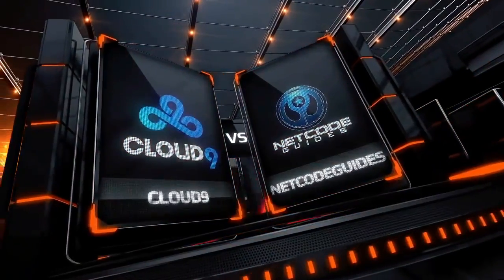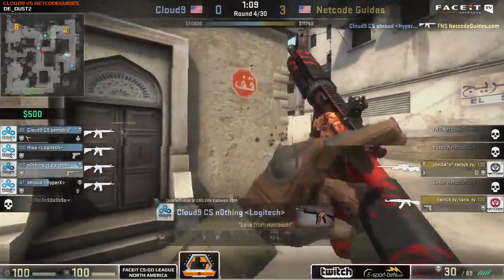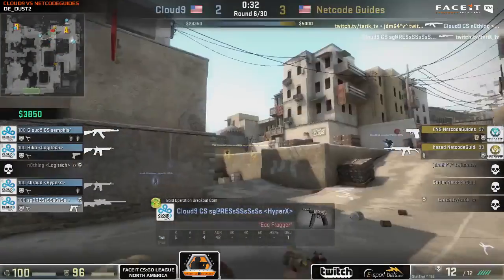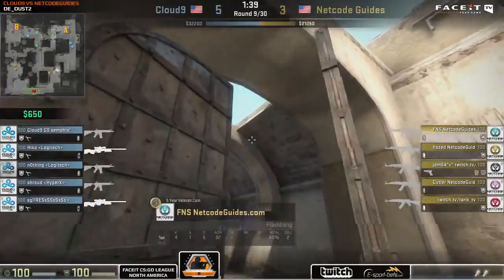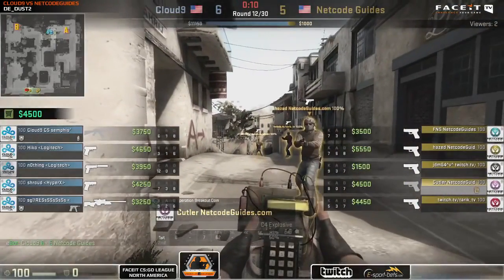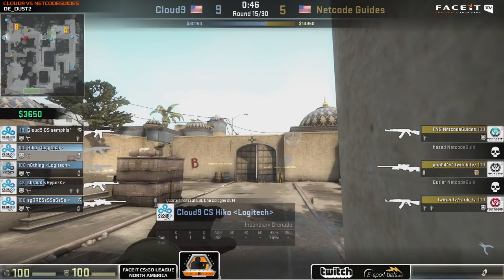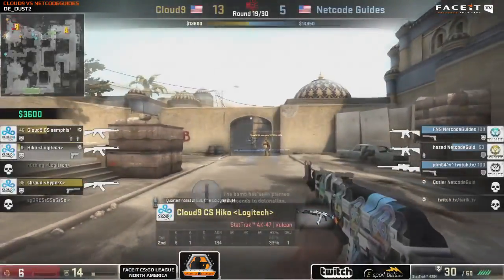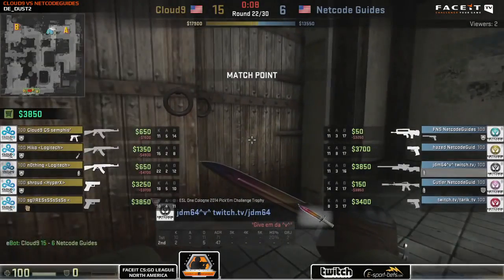CS:GO VODS | C9 vs NCG - FACEIT NA League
Contents are not owned by me, they are for education and archving purpose only.